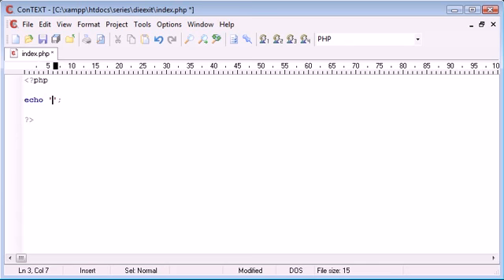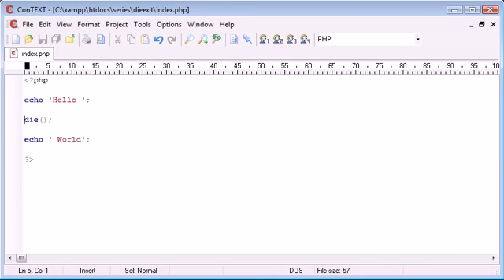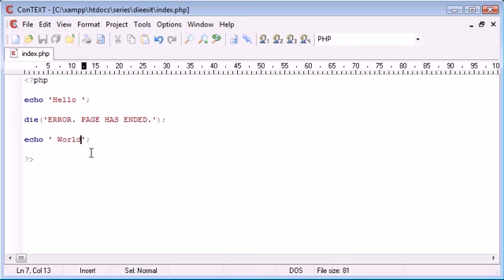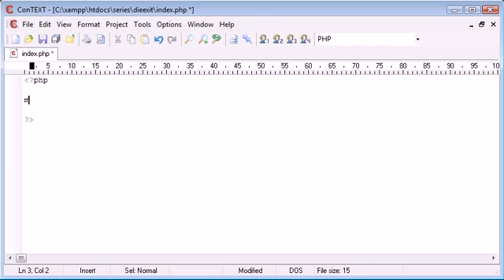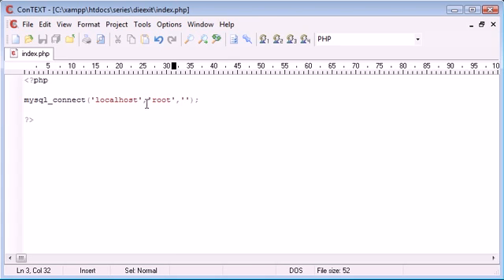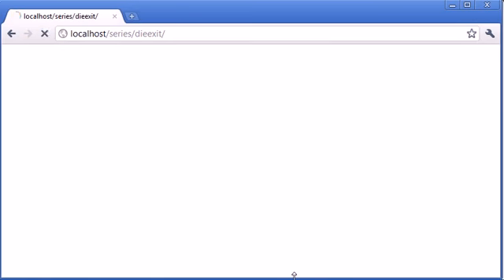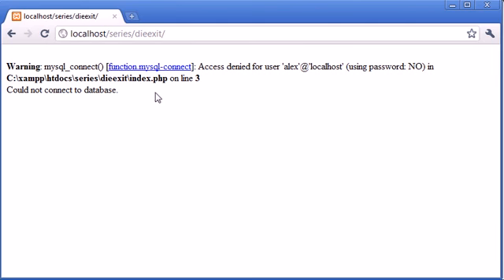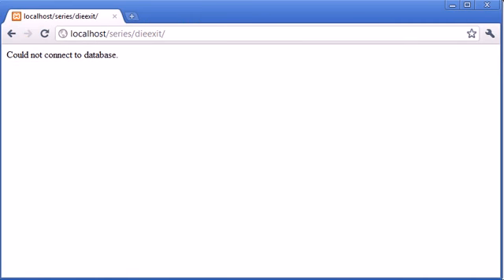Beginner PHP Tutorial 29 die and exit Functions